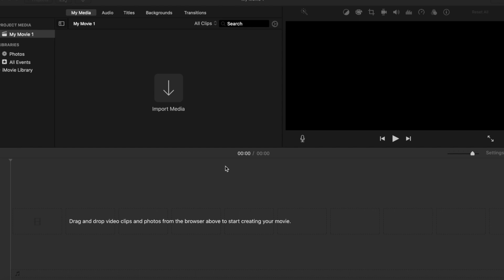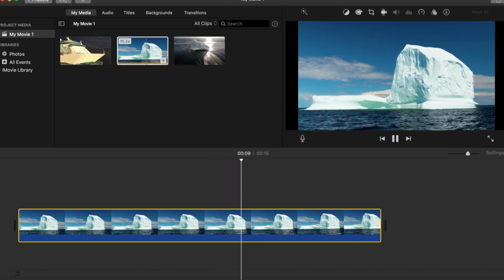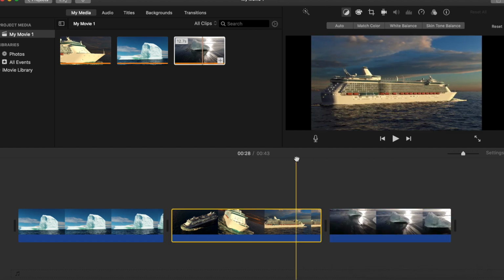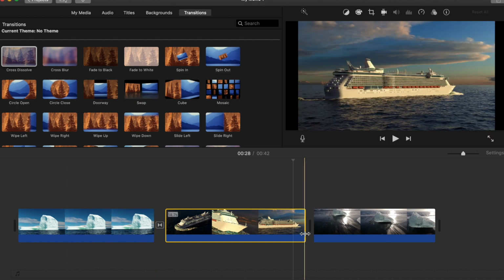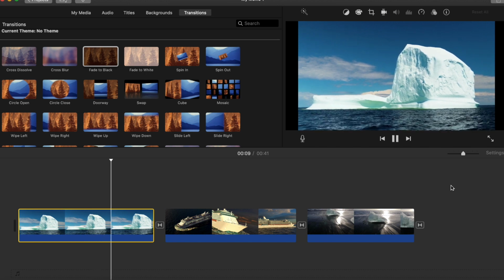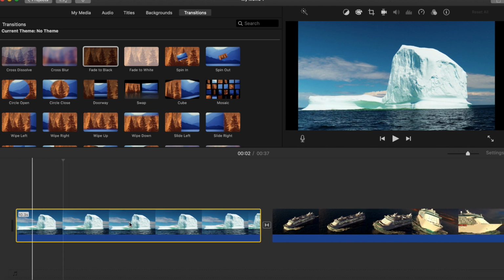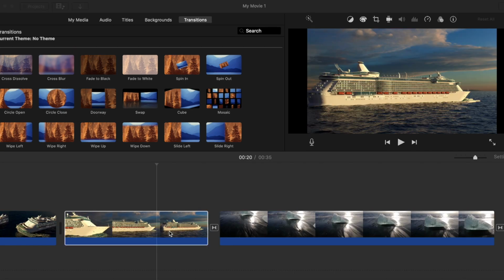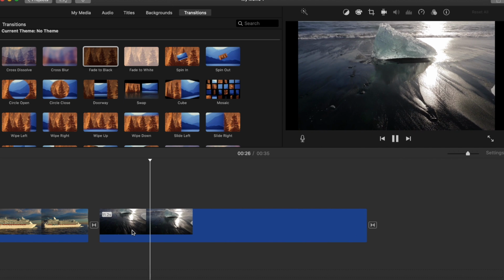How To Edit Videos In iMovie (For Beginners)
Learn how to edit quickly and easily with iMovie for beginners. Want more tips on how to become famous online?

If you have a Mac, I'm going to walk you through how to edit a quick video on iMovie. What you want to do is open iMovie on your Mac. You can do that by going into applications. Then, this is one way to do it, scrolling down to iMovie and clicking on iMovie here. It's also in your Dock.

And once you have iMovie open, what you want to do is click on import media here. I have the clips that I want to edit already loaded onto my desktop, so I'm going to select all three of them and click import selected. And that imports your clips. So, what I want to do is drag them down here into the editor and put them in the order that I want to see them. What I'm going to do is drag this clip of the iceberg into the timeline here.

I want to see what this transition looks like between the iceberg and the cruise ship. So I'm going to click play up in this preview screen. And then if we watch up here, we'll see that it transitions. It does a jump cut from the iceberg to the cruise ship. Okay, so that's perfect, good enough for now. Now I'm going to take my third clip, this iceberg on the beach. And I'm going to drag it down here. And then I'm going to move my play head so that I can see the transition from the cruise ship to the iceberg on the beach. I'm going to click play on my preview screen. And you'll see a jump cut. So, it's as simple as that.

 If you want to get into more advanced moves, I maybe will also allow you to add in transitions. So, if you place your play head between your two clips, you can click on transition up here. And we can do a cross dissolve, a cross blur; you'll see all the different transitions.

You can click on your transitions down here. It highlights them in yellow. If you double-click on it, you can change the time. And then let's say, you've got your whole, your three clips all lined up in a timeline edited together. This is a super simple edit. But let's say you think this iceberg clip is just too long, and you want to trim it. I'm going to click pause up here. And I'm going to take my play head. Let's say I want to trim off the first couple of seconds here. I'm going to zoom in on my timeline.

I want to cut out this specific shot of the front of the boat. So I'm going to set my play head to the front of that clip, click modify, split clip. I want to cut out up to let's clip it right here. If I want to cut out this whole section right here, I split it here, and then I'm going to choose the spots where I want to end that split. Click on modify, split clip again. And then you see it's isolated these two seconds. And I highlight it; I highlighted it here in yellow. And click delete, and boom, I got rid of that little section.

Once you're happy with your timeline, a great feature that iMovie has, they make it super simple. Let's go back to my media. And to export this video once you're happy with your edit, you go to file, share. And from here, you can send this clip directly to your YouTube channel. You rename it, my vacation. You can add in a description as well. But most likely, you'll do that once you get to the back-end of YouTube. Tread through those, wants to make sure that you have the rights to use this video. This video's only viewable by me, that's perfect. We click publish, and it sends your video off to YouTube. And you can see there is a little countdown timer up here in the top-right, there you go. And it'll show you how long it's taking to place that on YouTube. Once it's done, you'll get a little pop-out notification that your video has been loaded to YouTube.

And there you go, it's pretty simple. But it's a really quick and easy way to edit your video using iMovie. If you guys have any questions or you want to see how to edit using other applications or web-based apps, let me know. I did a tutorial on how to edit in YouTube's editor. I will link to that right here. And, again, let me know what's stumping you on YouTube. Let me know what you're struggling with. And I'm happy to make step-by-step walkthroughs for you guys.